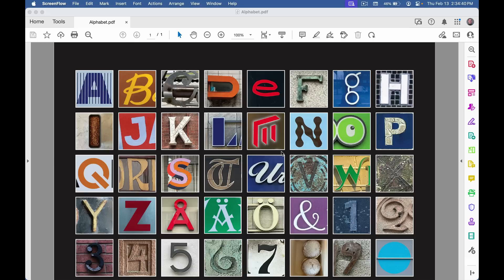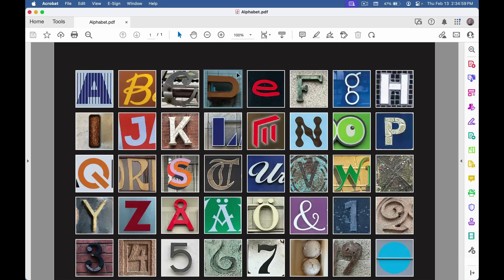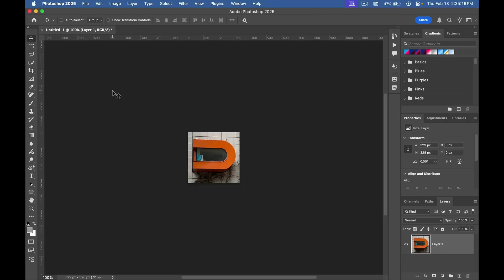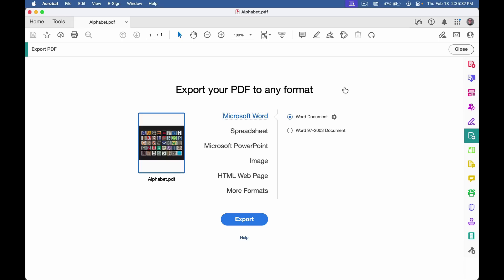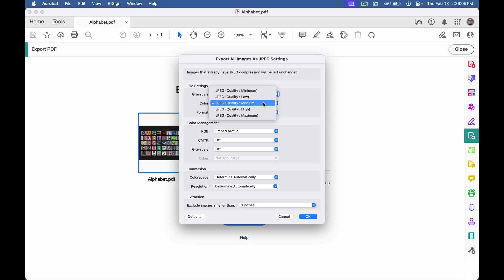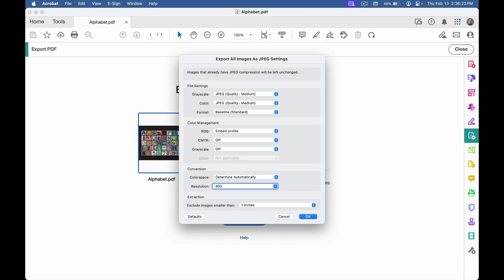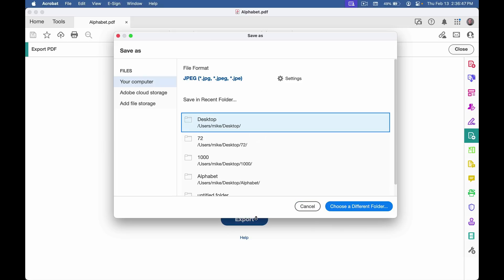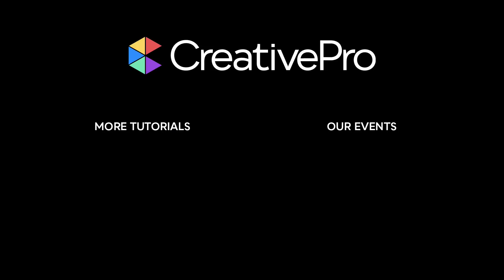Acrobat: How to Extract All Images From a PDF (Video Tutorial)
In this Acrobat how-to video, Mike Rankin shows how to quickly extract images from a PDF, either individually or all at once. He then explains that when you bulk export from Acrobat, you can choose the quality, file format, and set resolution options on export.